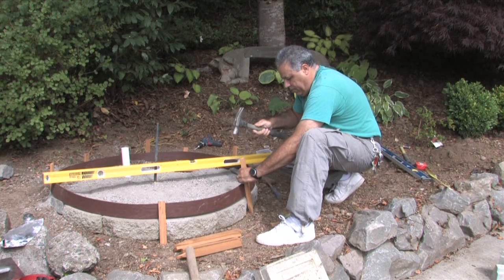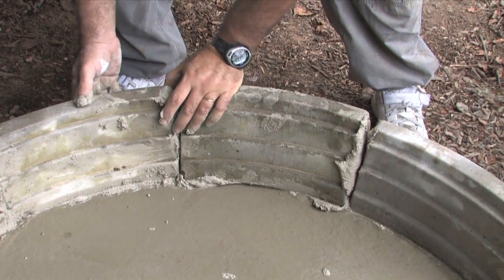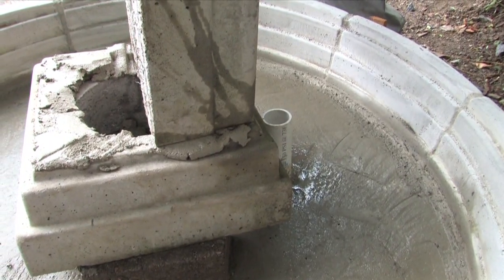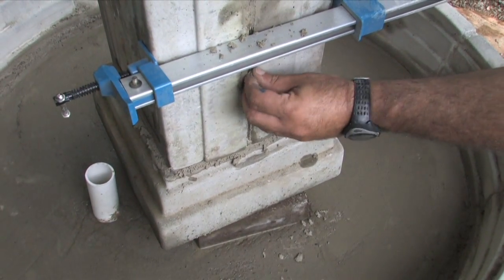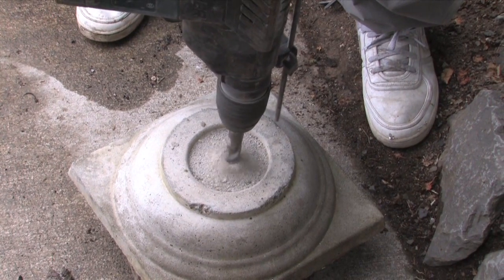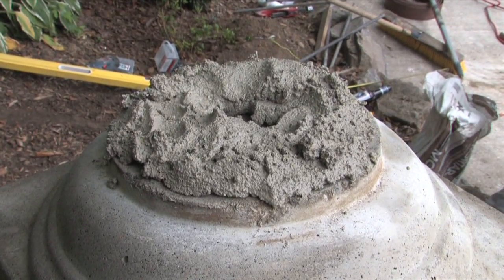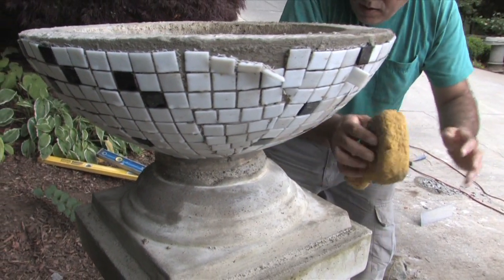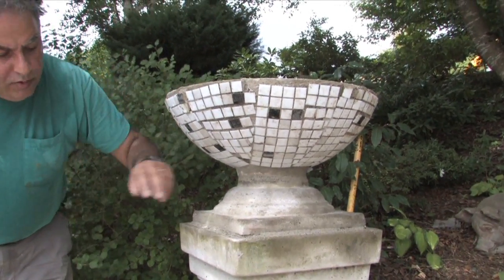buiding the fountain.wmv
building the fountain using historystones cast concrete parts.